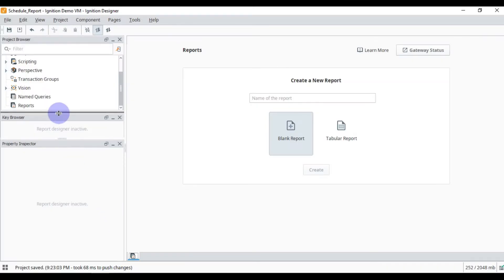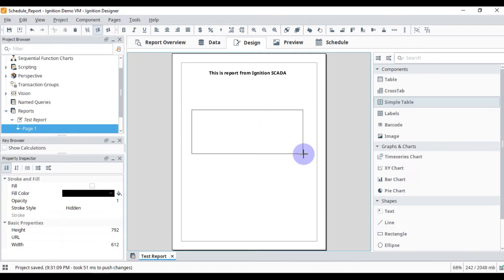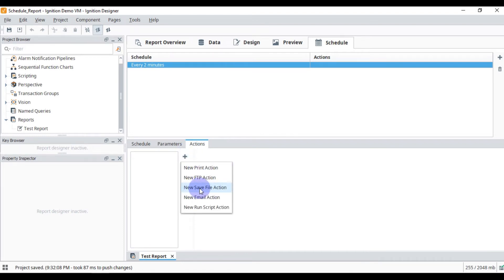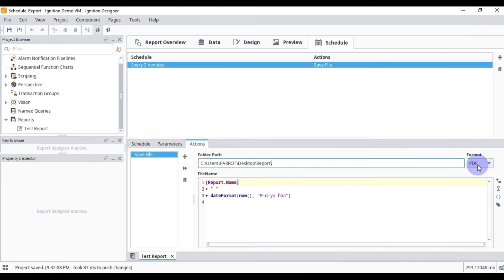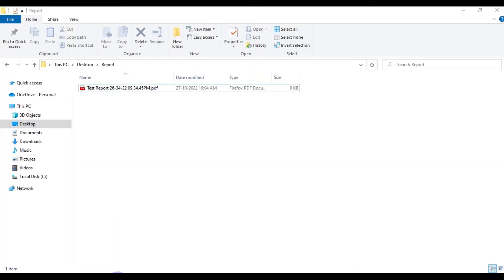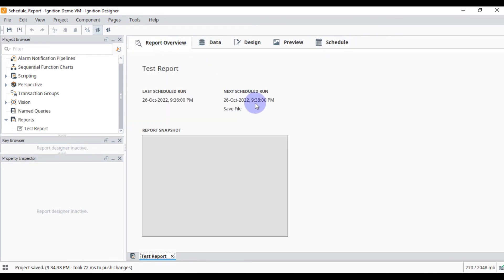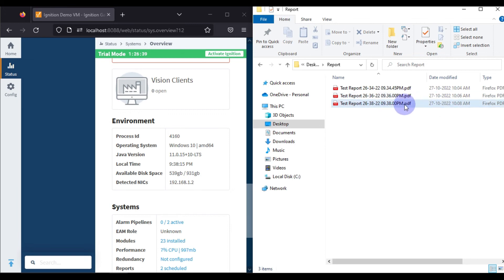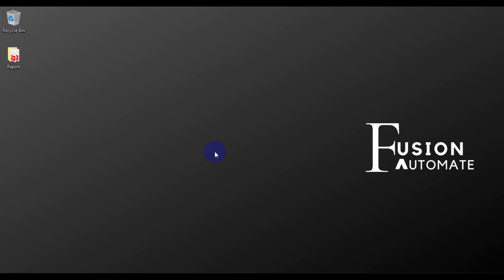How to Save Your Ignition SCADA Report in Local Machine using Ignition SCADA Report Scheduler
Project Backup Will Upload Soon!!